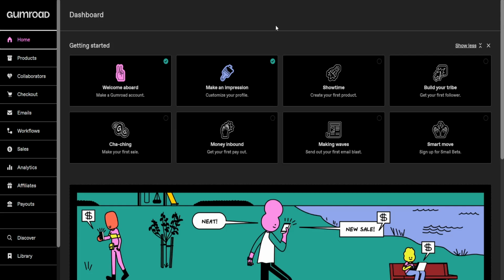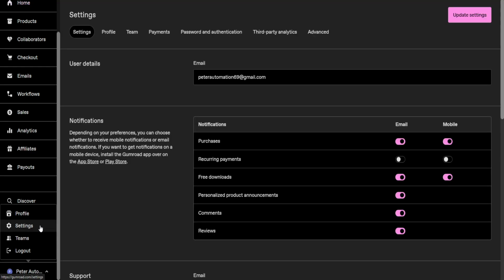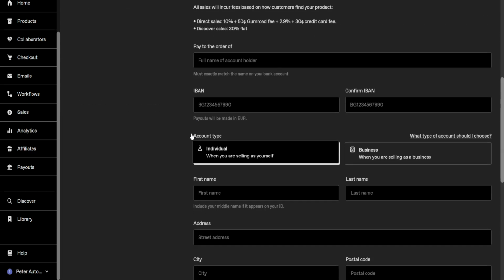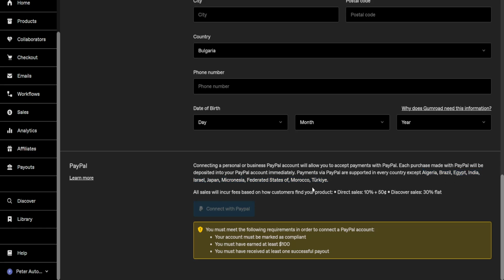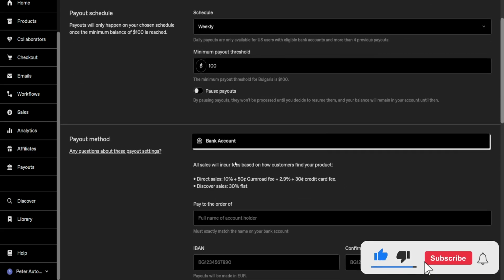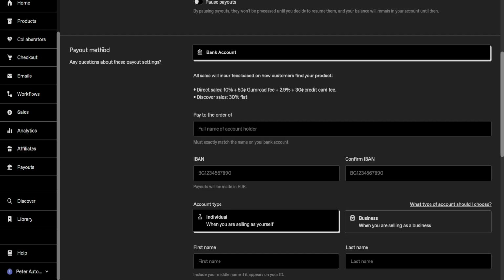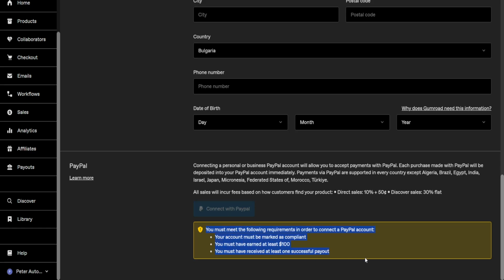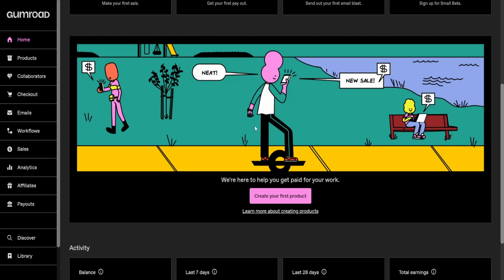How To Connect Paypal To Gumroad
In this video I show you how to connect Paypal to Gumroad.